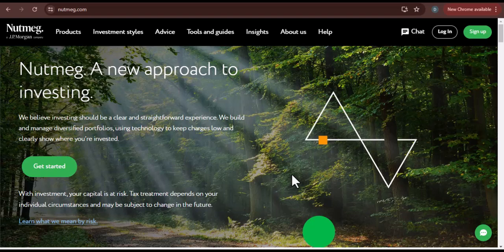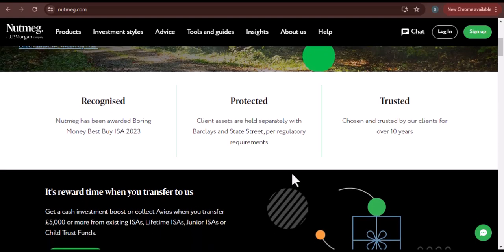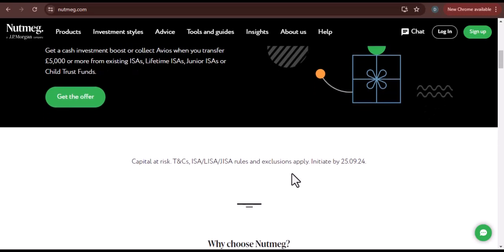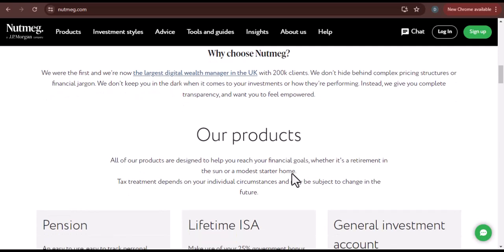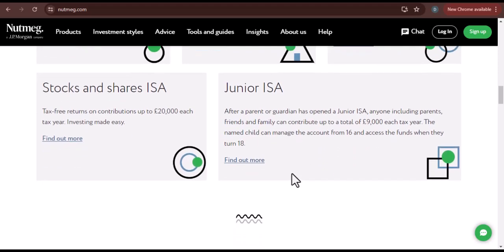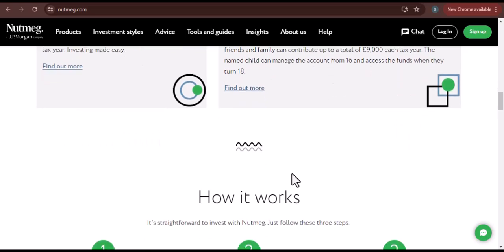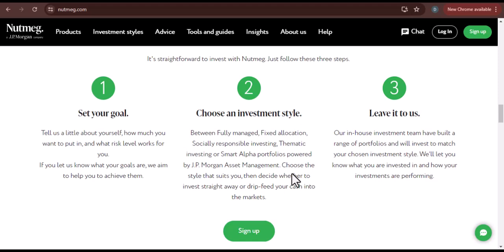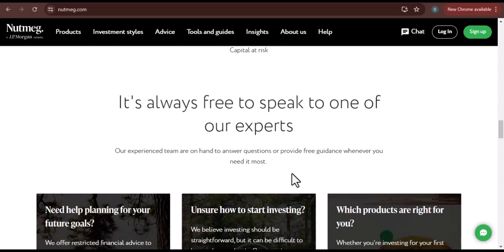How to Set Up Regular Monthly Investments on Nutmeg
In this video we talk about How to Set Up Regular Monthly Investments on Nutmeg